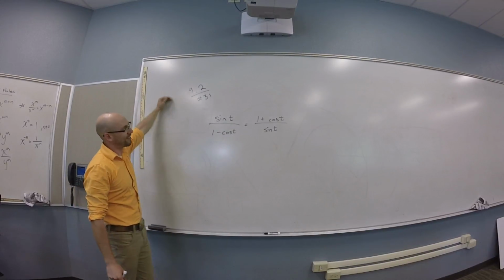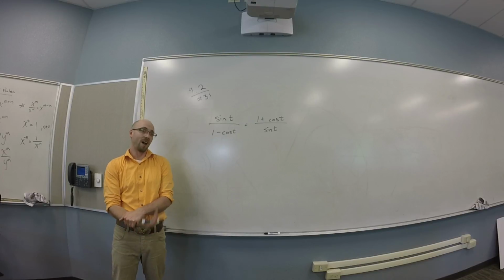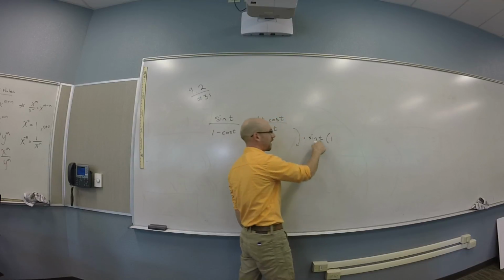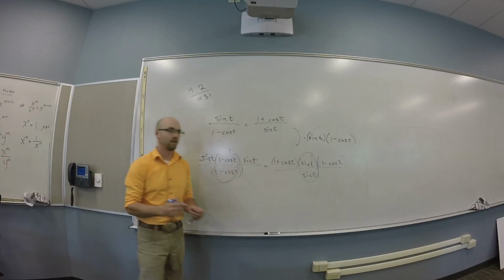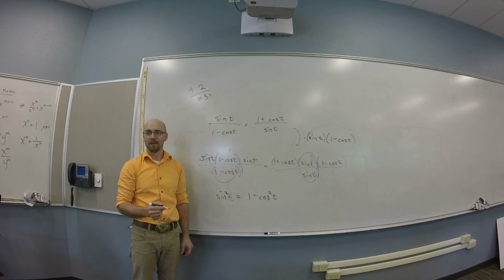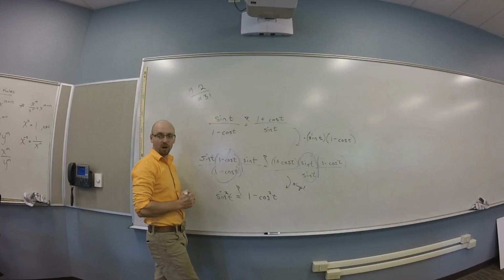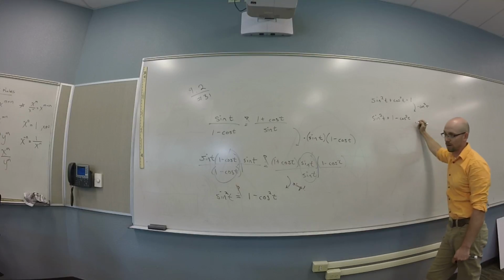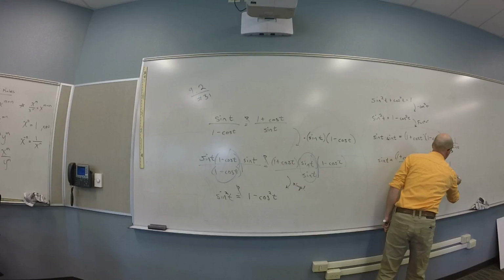Trig Identities - Example (9.2 #31)